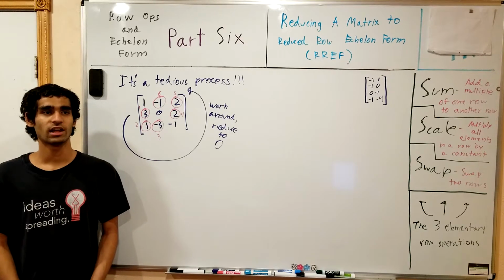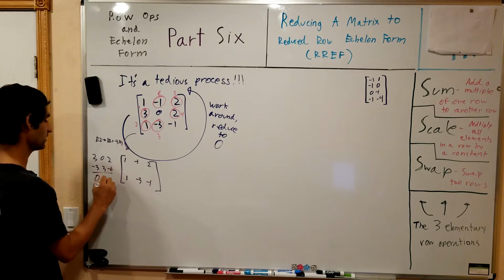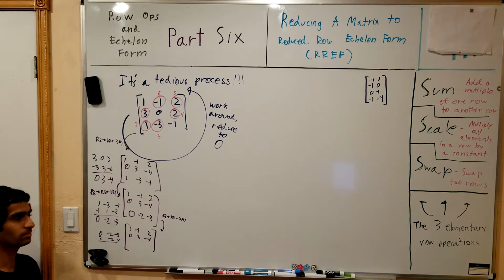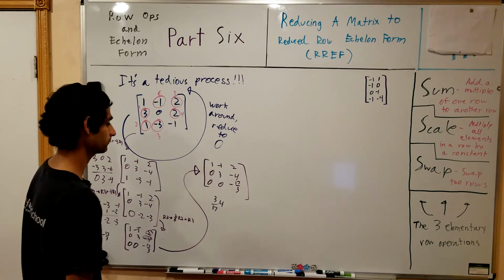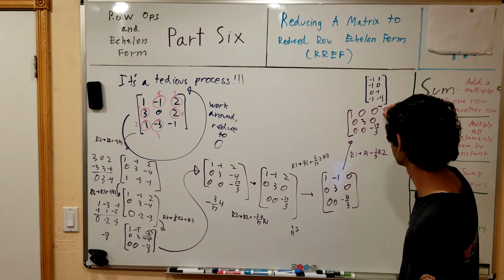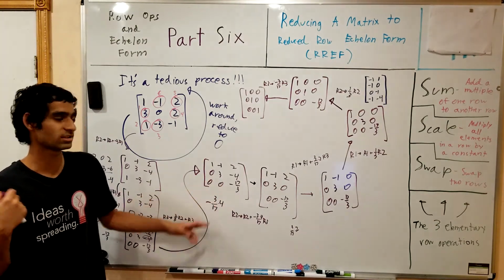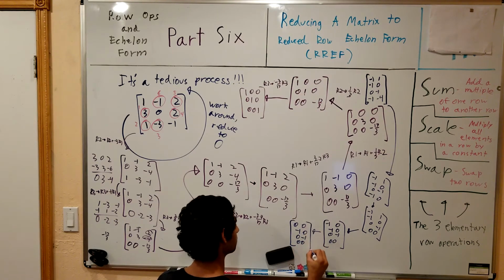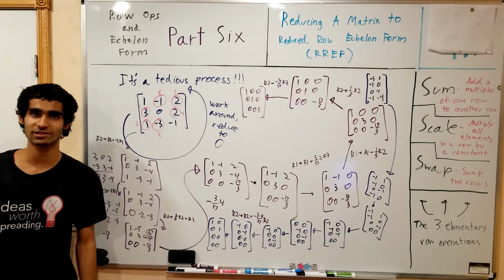Matrix Row Operations Part 6: Reducing a Matrix to RREF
In this video, you will learn how to reduce a matrix to Reduced Row Echelon Form using row operations.